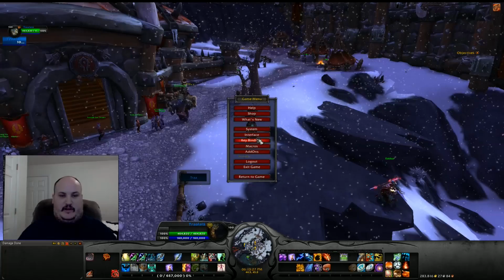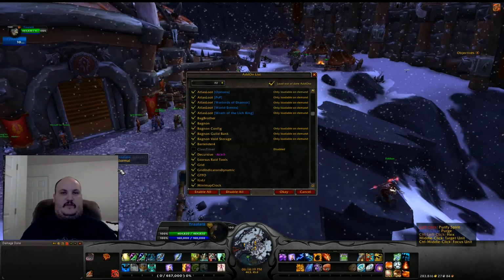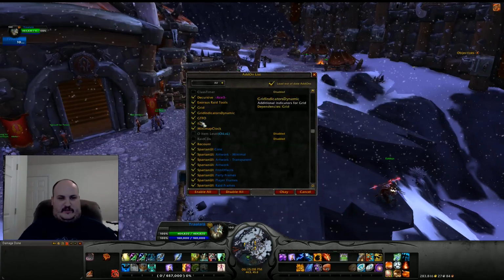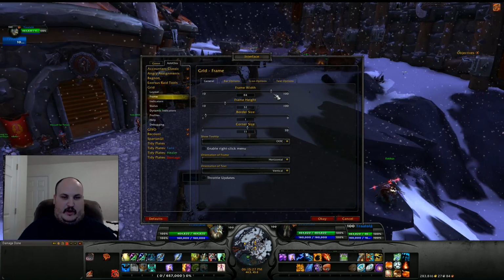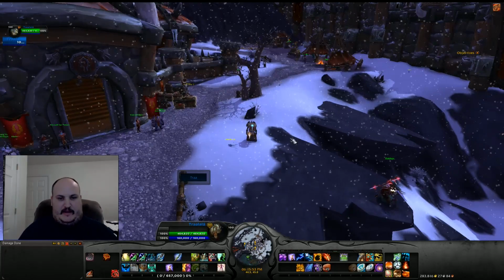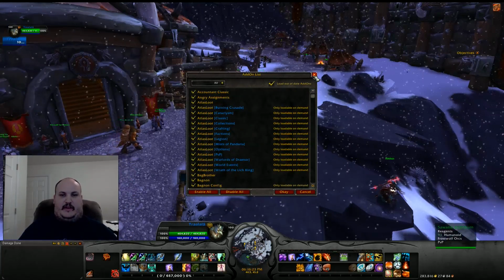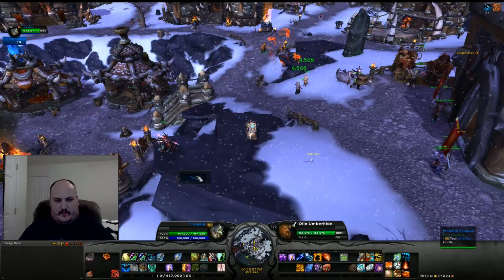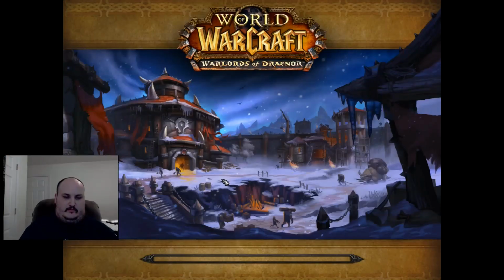My UI, Keybinds, Macros, and more!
A look at my utilities that I use. Keep pushing for the Legion content. Coming sooner then expected! Big shout out to the creators of each!

Mouse over macro- showtooltip Spell Name
/use [@mouseover,help,nodead][help,nodead][@player] Spell Name